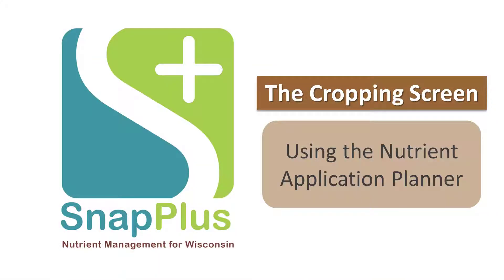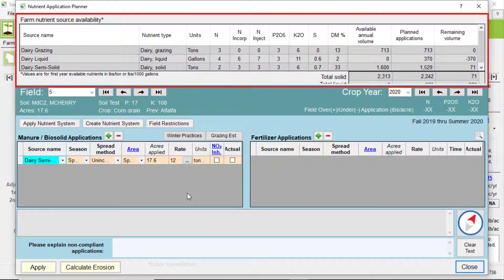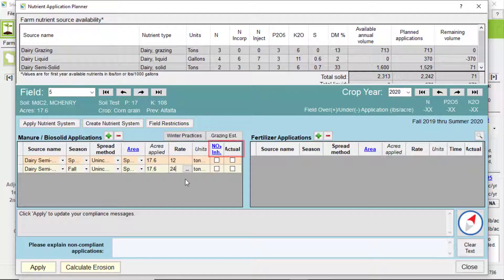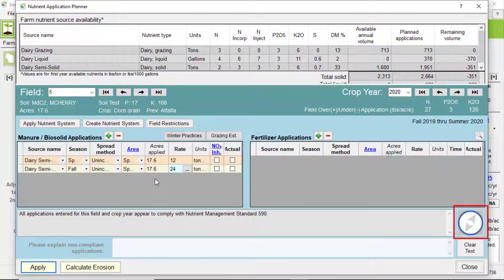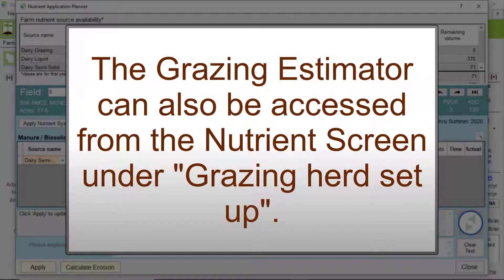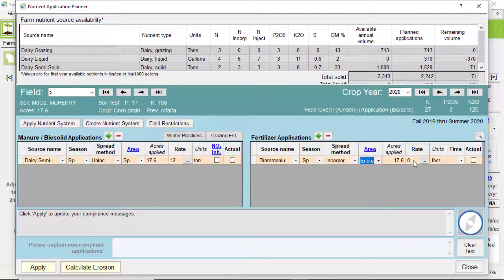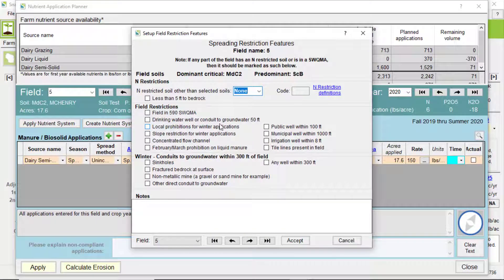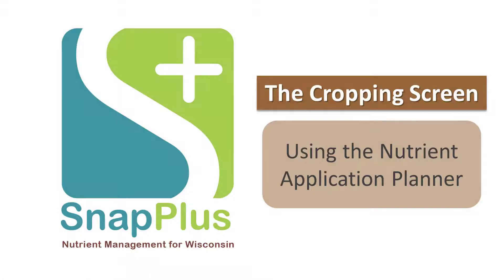SnapPlus: Planning manure and fertilizer applications using the Nutrient Application Planner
In this tutorial you will learn about the Nutrient Application Planner. It is a tool that you can use to help manage and edit or update your manure and fertilizer applications.